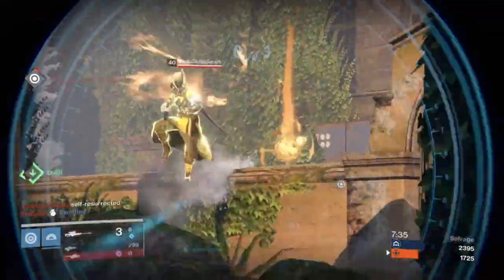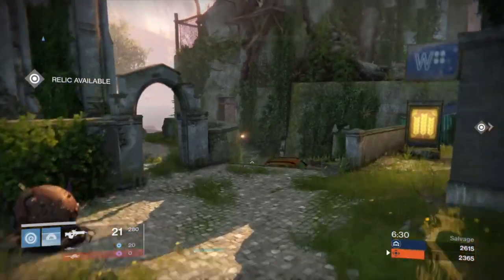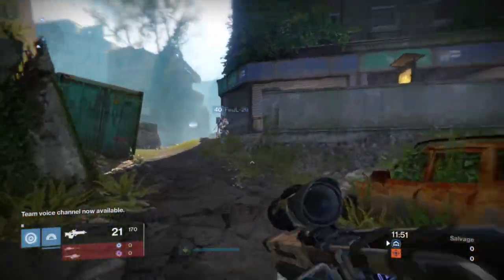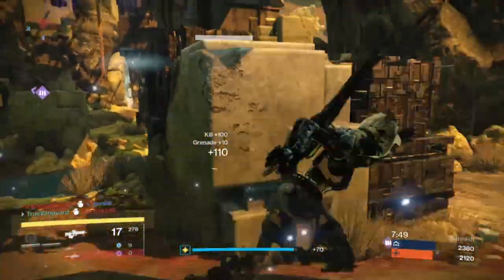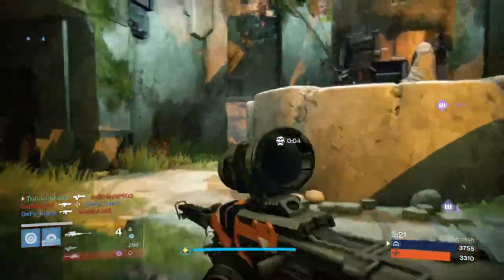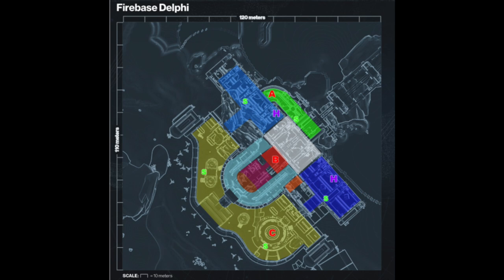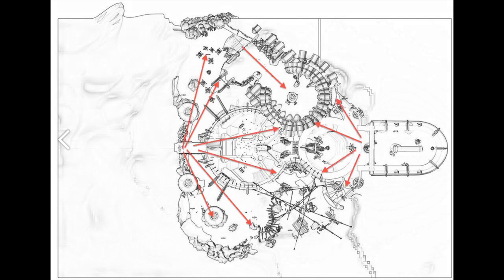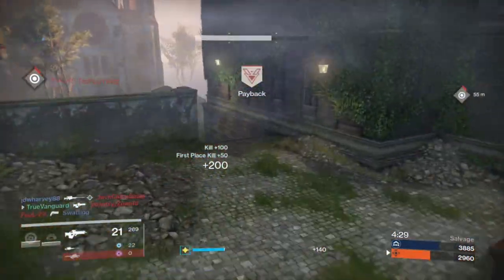Map Rotation and Some Clutch Snipes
Gettin all technical and stuff